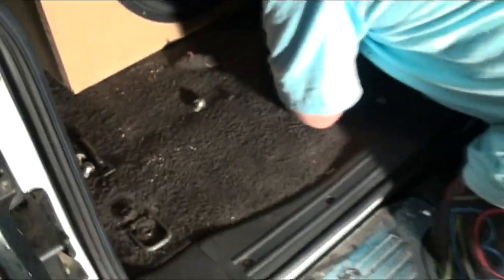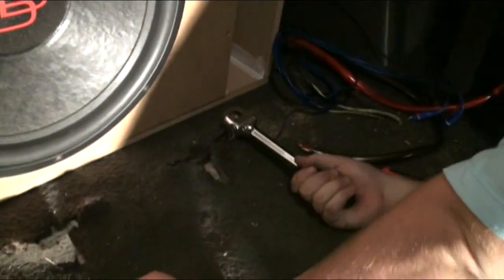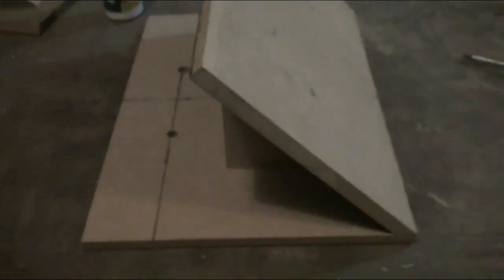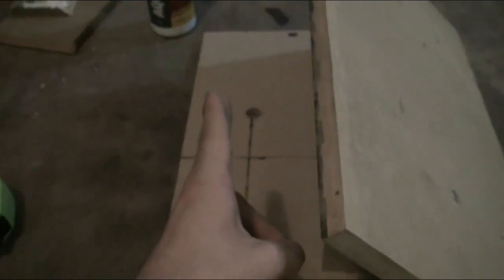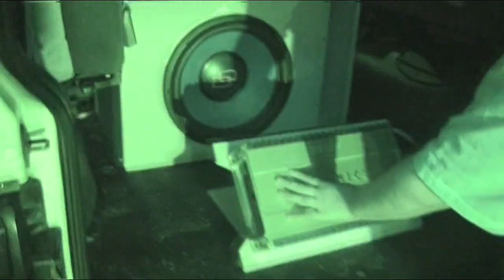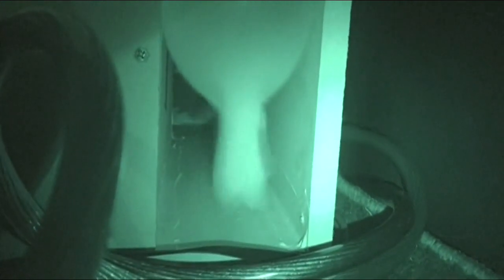Amp Rack Build For 97 Pajero Hifonics Brz1700.1d - Night time Grass Drifting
so made this rack tonight after the grass drifting, looks pretty cool in the back, shows of the amp and sub, remember I dont get paid to build this stuff so im gonna spent days perfecting it but it looks good anyway
More stuff coming with the pajero and then my new car in the future